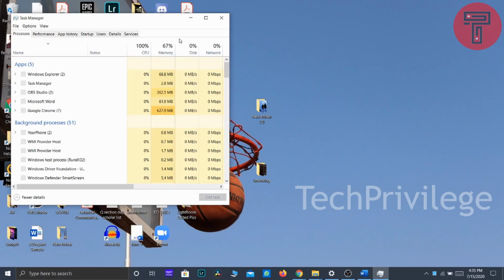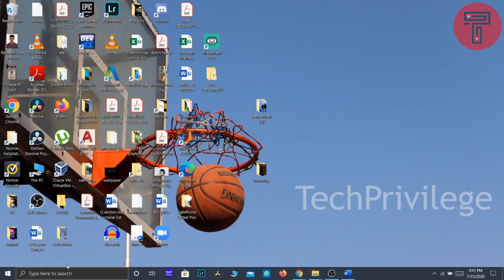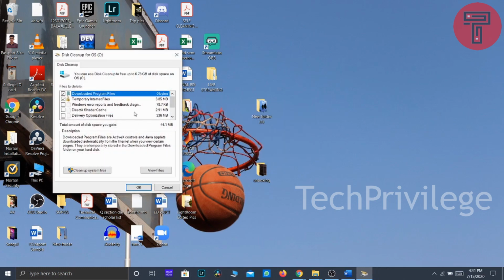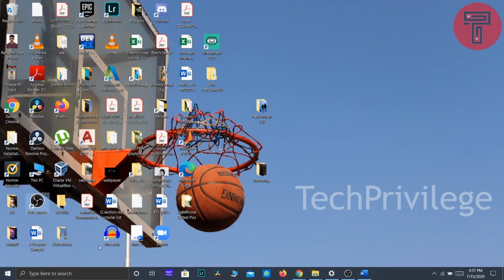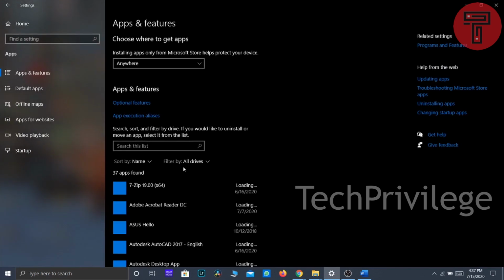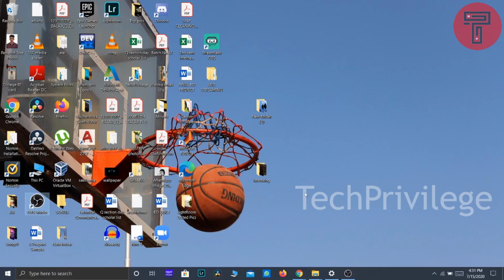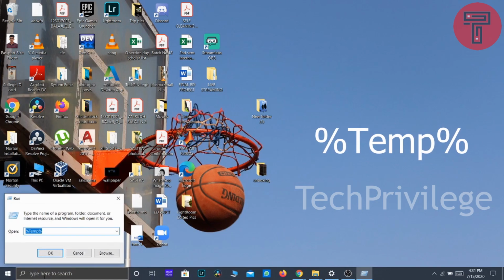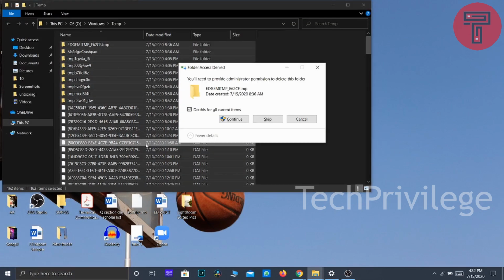5 Tricks To Speed Up Your Laptop Or PC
Feeling that your laptop or PC is a bit sluggish? Then watch this video fully and increase the speed of your device.